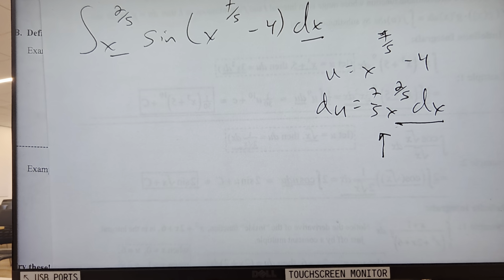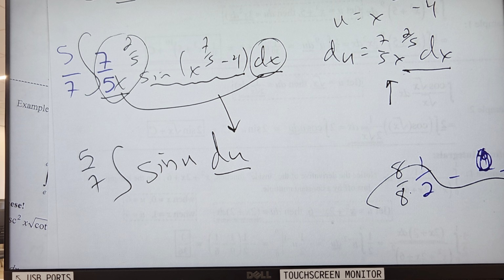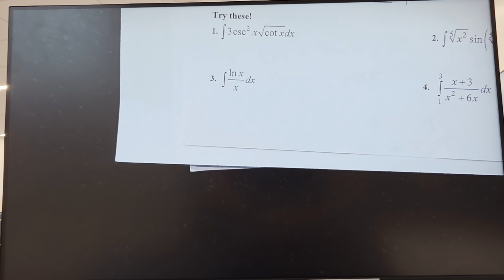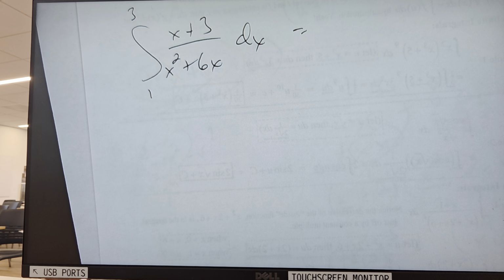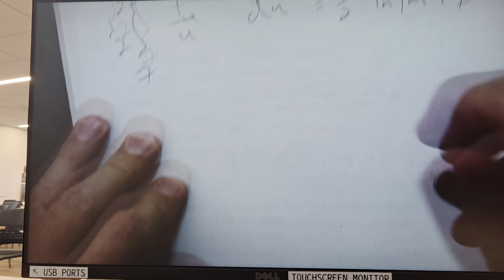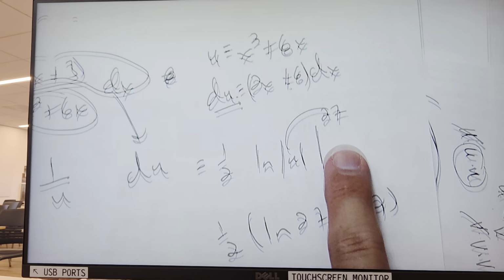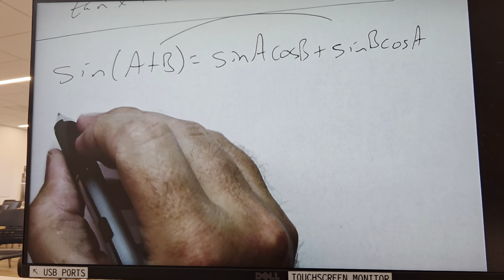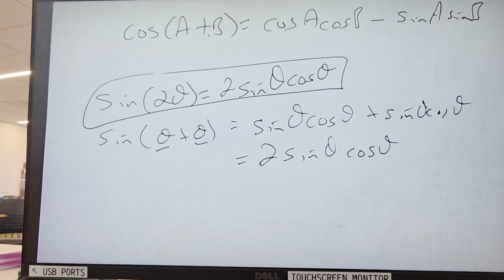Math 022, Aug 26 Worksheet on U-Sub